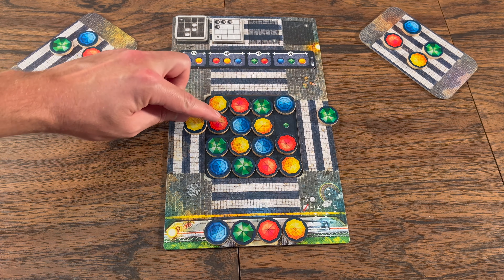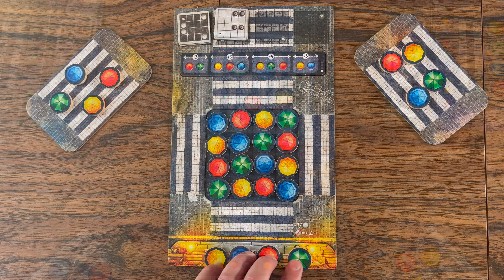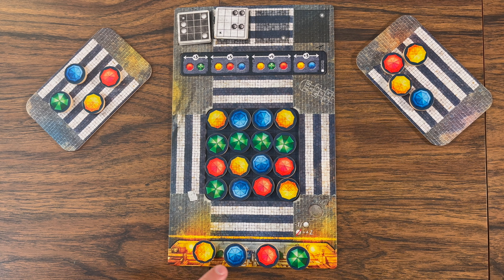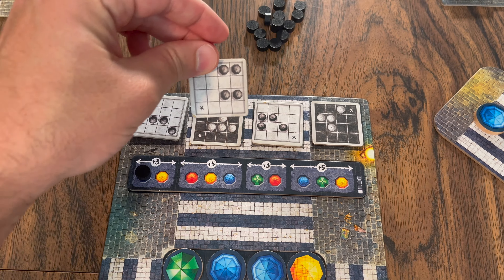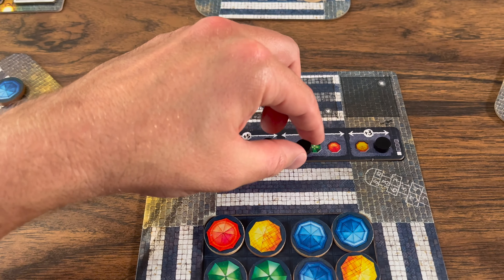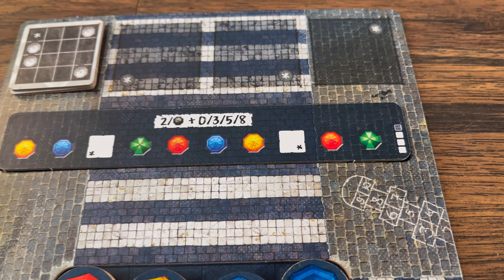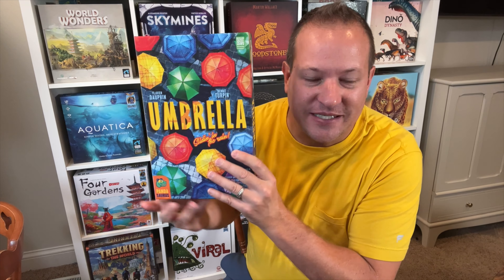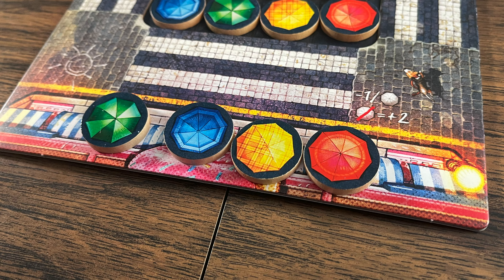Umbrella - Review & How to Play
Check out this abstract strategy game by Pandasaurus Games